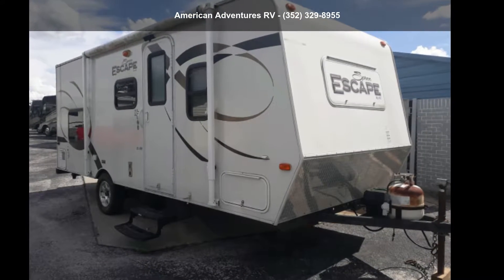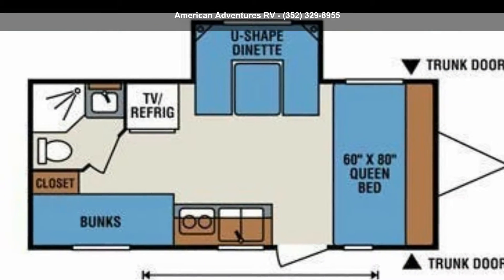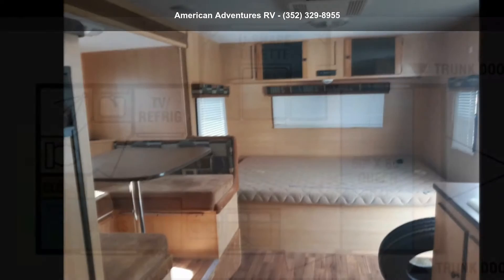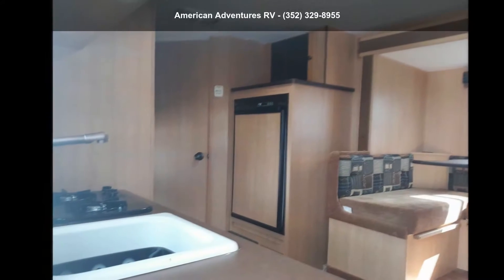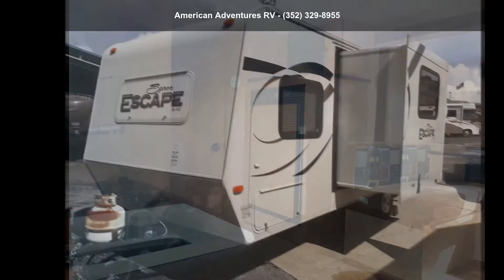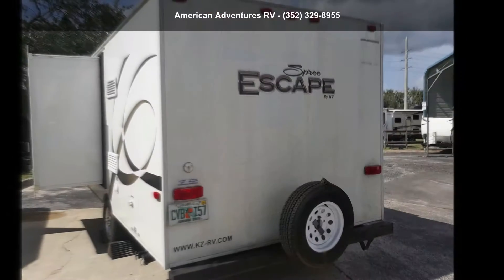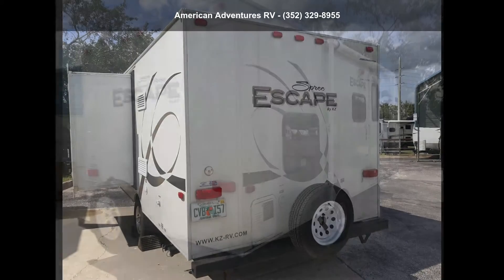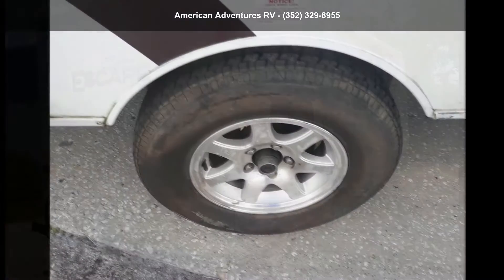2012 K-Z Escape SPREE 196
2012 K-Z ESCAPE - SPREE 196

Length: 22 and apos; 0 and quot;
# of Slideouts: 1
Water Capacity - Black: 32
Water Capacity - Grey: 32
GVWR: 3500
Payload Capacity: 585
Hitch Weight: 340

Features: Auxiliary Battery, Awning, Bunk Beds, CD Player, Leveling Jacks, LP Detector, Microwave, Queen Bed, Refrigerator, Roof Vents, Shower, Skylight, Slideout, Smoke Detector, Spare Tire Kit, Stove Top Burner, Toilet, U-Shaped Dinette, Water Heater